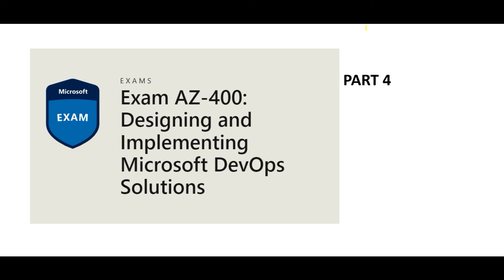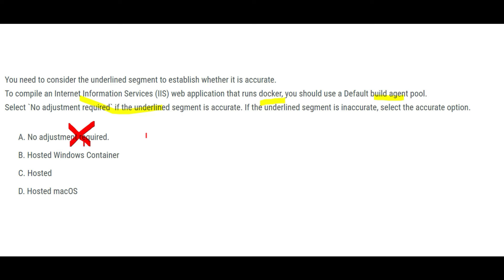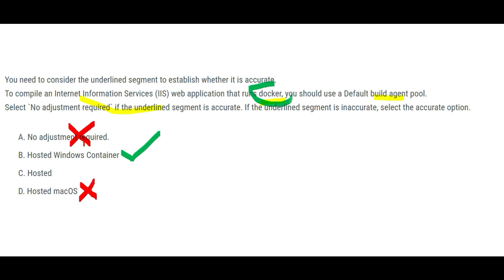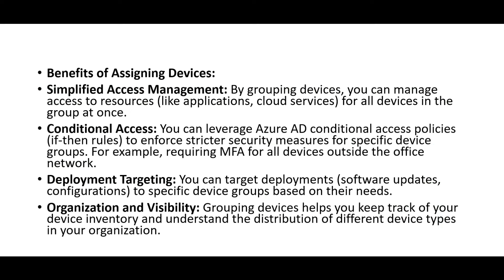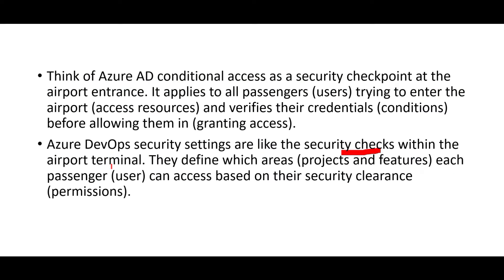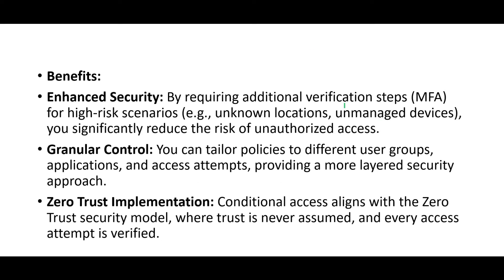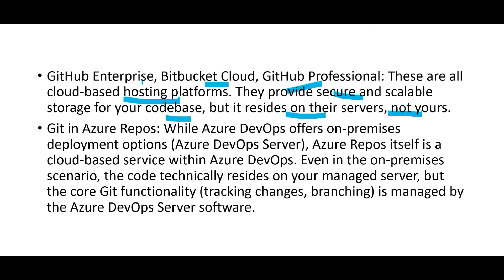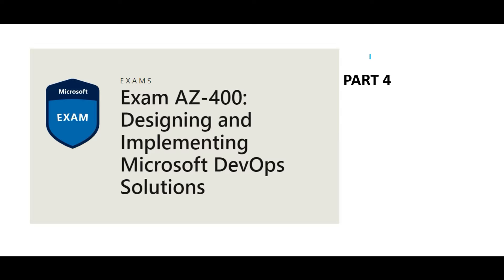AZ 400 PART 4 - Designing & Implementing Microsoft Dev Ops solution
Designing & Implementing Microsoft Dev Ops solution